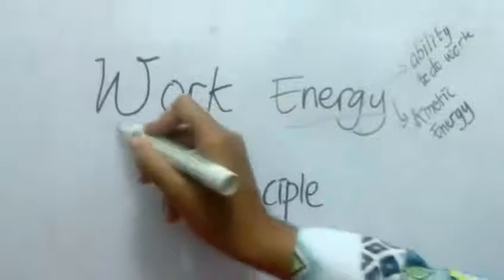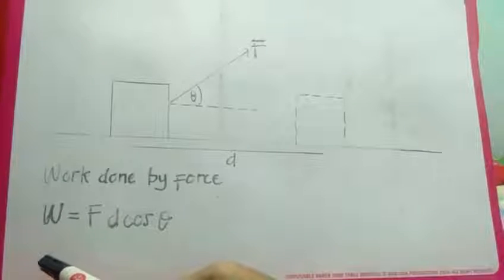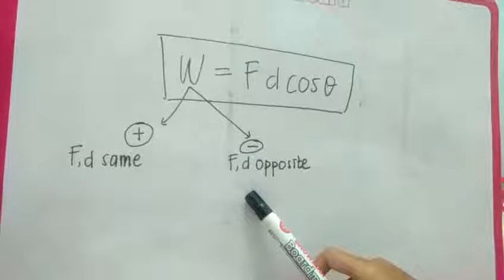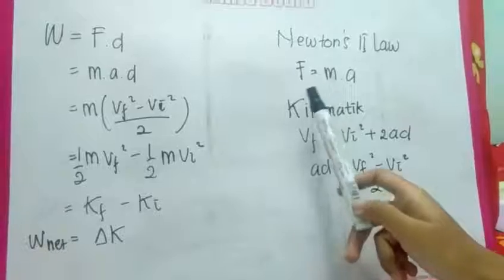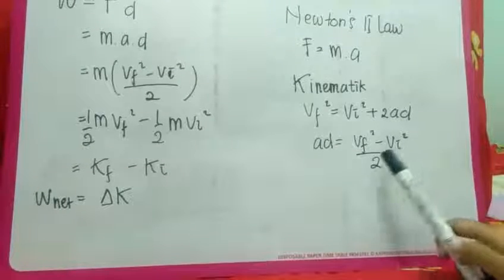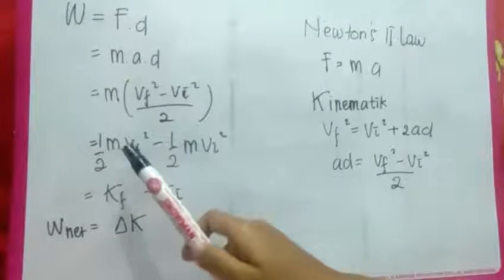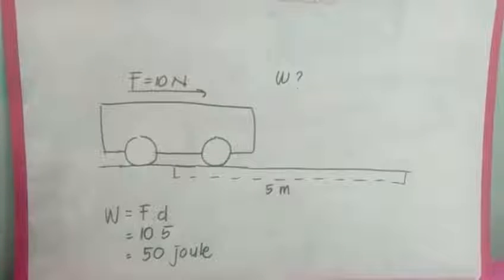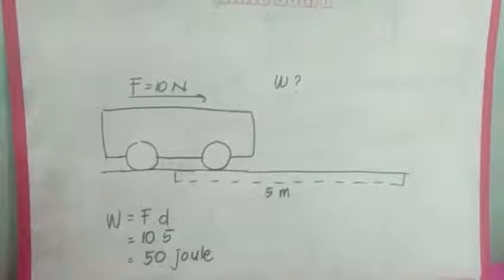Work and Energy Principle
Hi guys, I'm Putri Rahayu from offering AC
This video is my last project for my first semester in english for physics lesson.